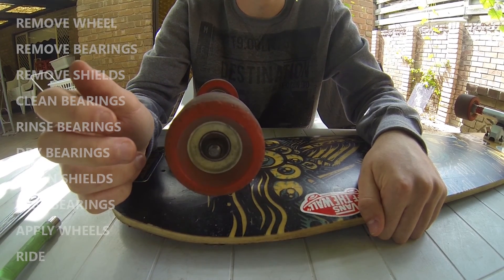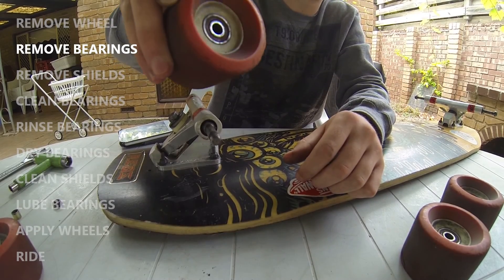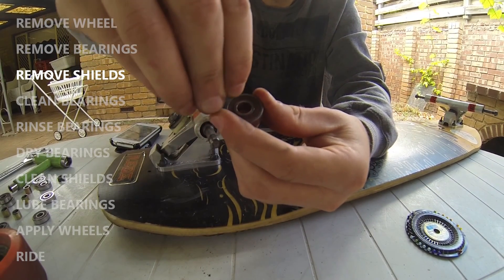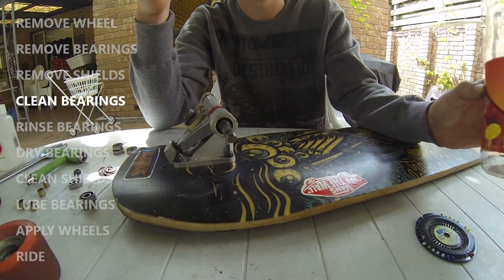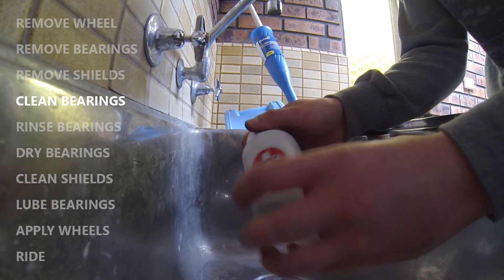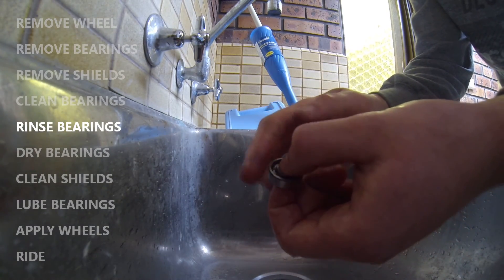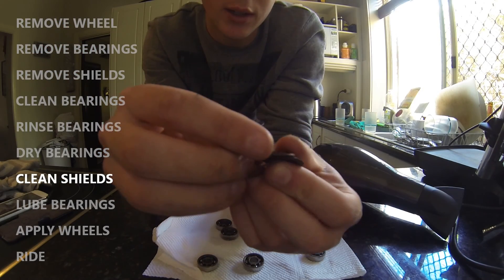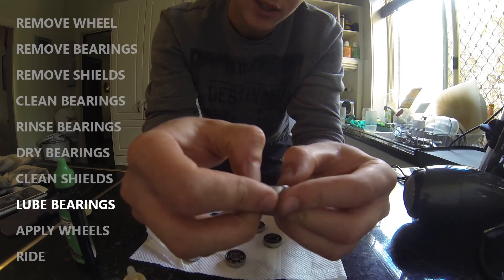Longboard/Skateboard Bearing Cleaning Tutorial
Clean any skateboard or longboard bearing with a rubber shield with this easy, step by step tutorial.